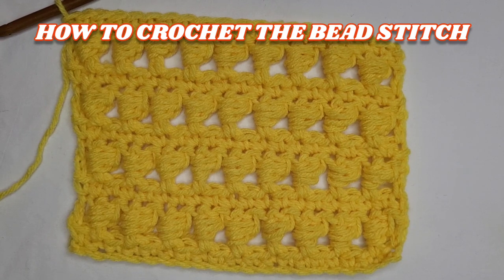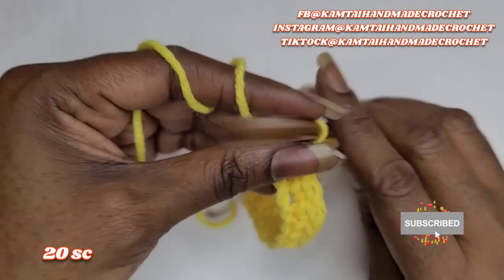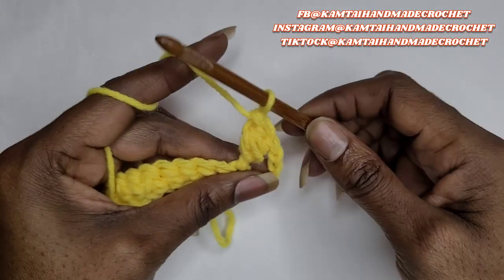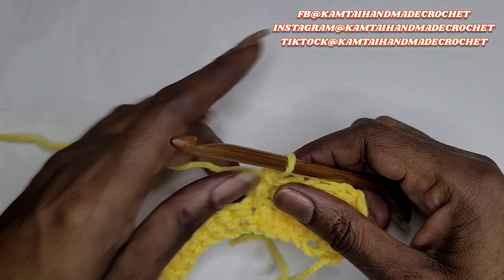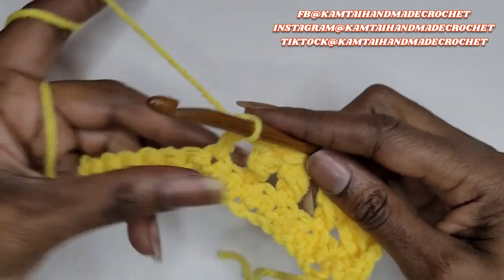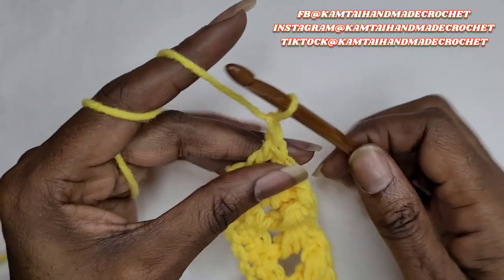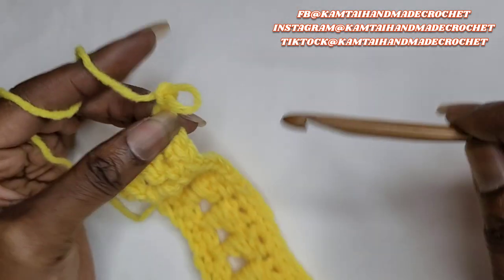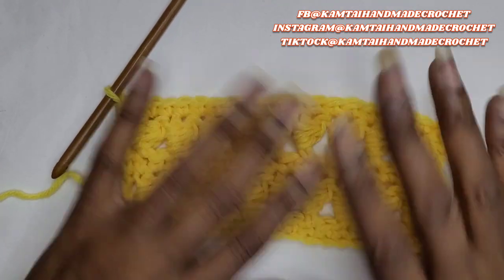HOW TO CROCHET|THE BEAD STITCH|NEW TUTORIAL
The bead stitch. As long as you can sc and dc, you'll be fine. There's a familiar stitch  included. Grab your hook and get started.